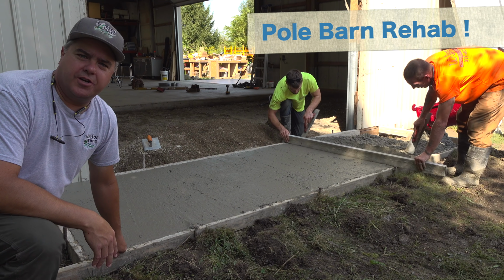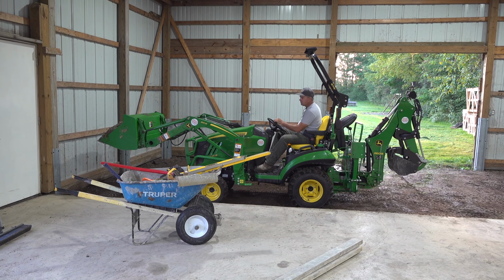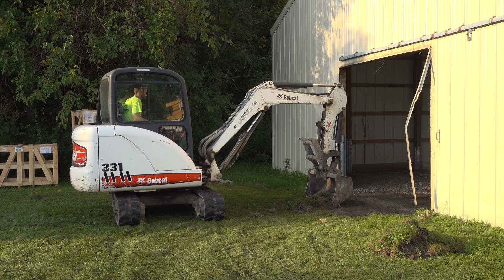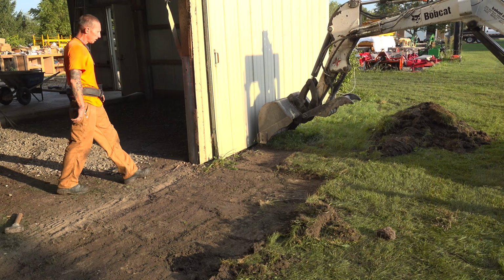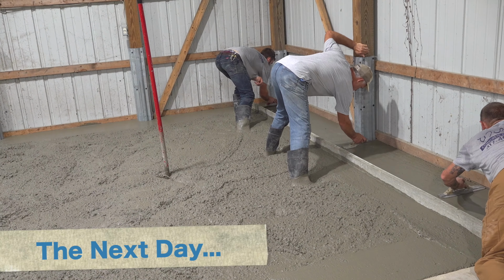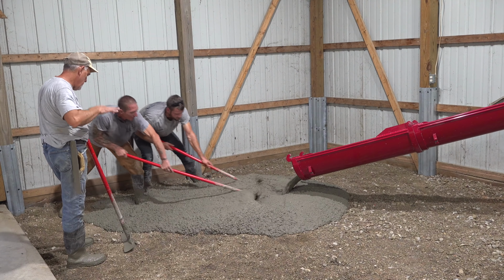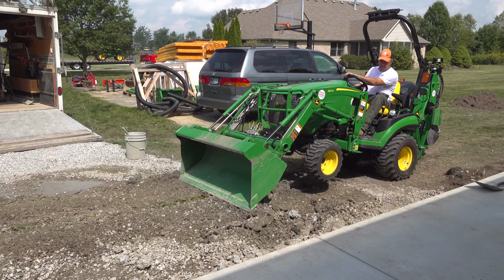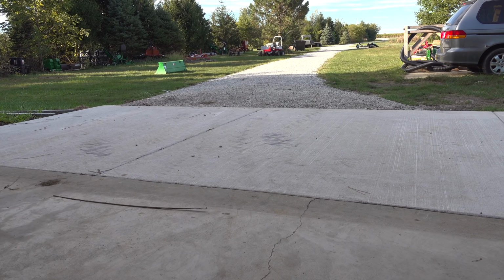Pole Barn Rehab!! Concrete Aprons and Floor!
Our pole barn wasn't in the best of shape when we purchased the property. Tractor Time with Tim has been taking baby steps to repair and rehabilitate this shed (workshop). Today we are getting concrete aprons and finishing the inside where mulch had been originally. We hope to have the barn insulated before winter sets in.

John Deere 2038R & 5075E
AHW LLC John Deere Dealership